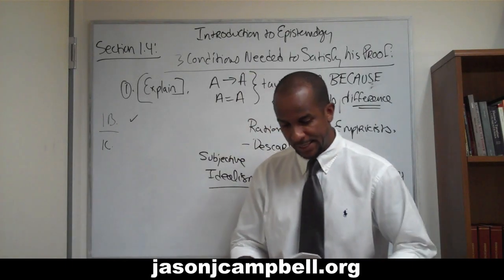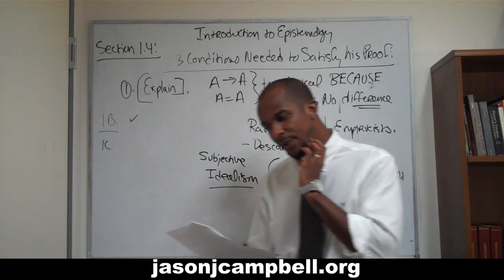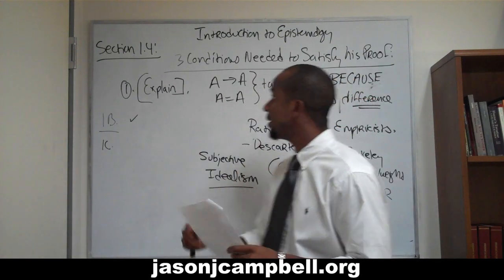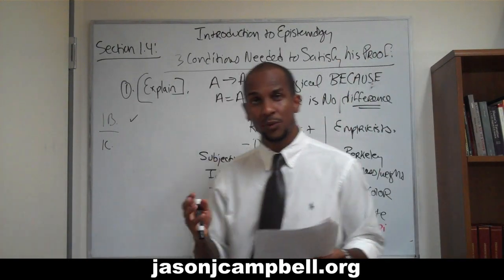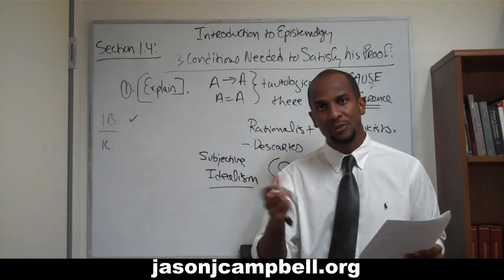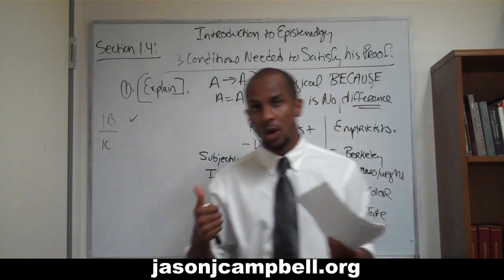39. Epistemology Lecture Series: Section 1.4